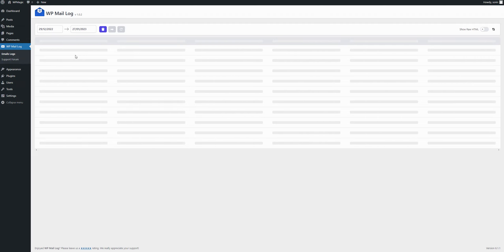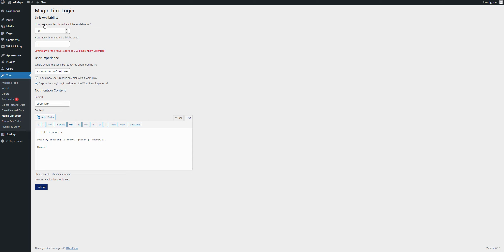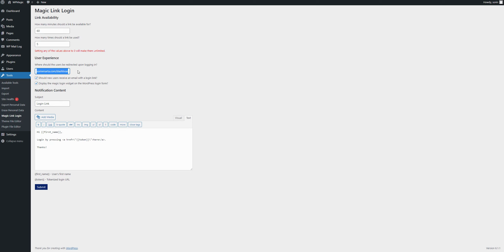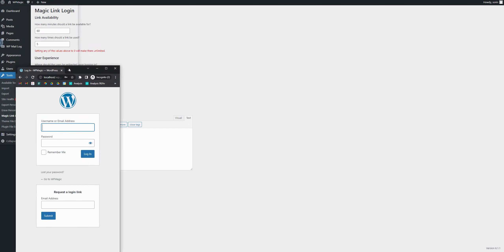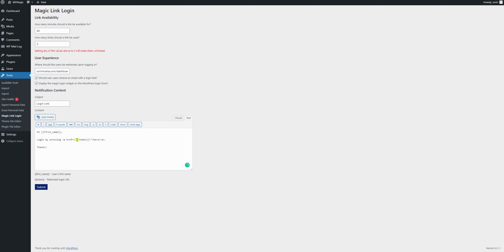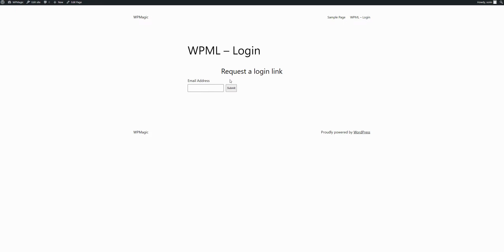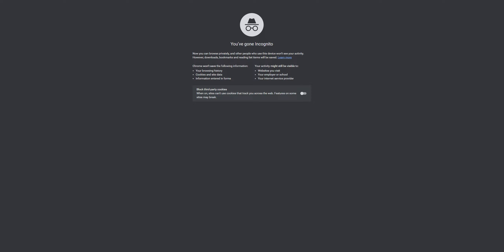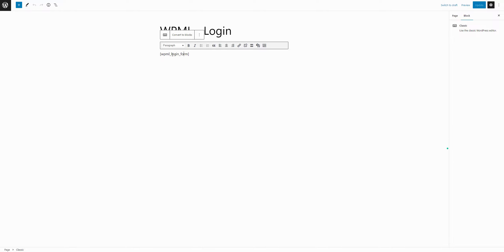WordPress Magic Link Login Plugin - Passwordless Login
One of the most annoying experiences you can put your members through is to force them into a long registration process.

Choosing a username, choosing a password, yada yada.

Digging through their email inbox to find the login credentials later

 Going to your site and do a password reset

So how do you protect your users from these tedious registration and login issues?

One great way to do this is by simply removing the need for a username and password.

By clicking a link. 🤯

A magic link. 🪄

That automagically (see what I did there?) logs them in.

This makes the typical, annoying login process into a painless, 1-click breeze!

Just open your email, click the link, and BOOM! you’re in.

And our new plugin allows you to do exactly that.

We call it…

* WordPress Magic Login Link *

- Member receives an email with a tokenized, clickable link

- Member clicks the link

- Member is automatically logged into their account without ever having to enter a username or password 😎